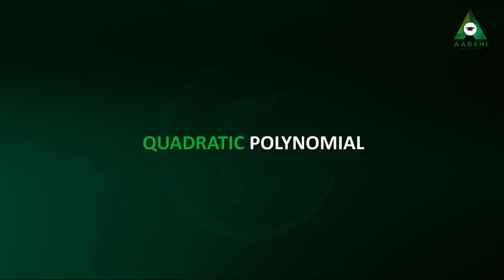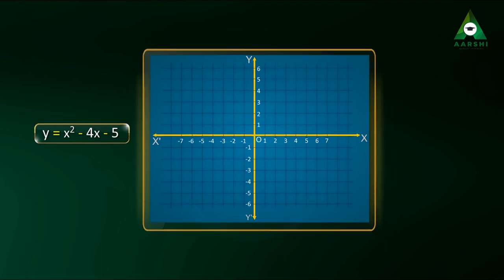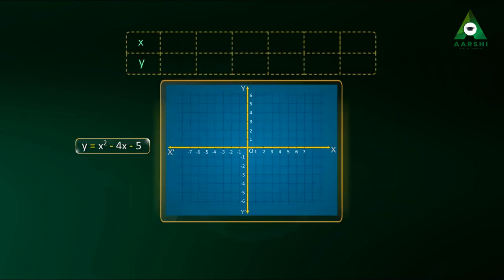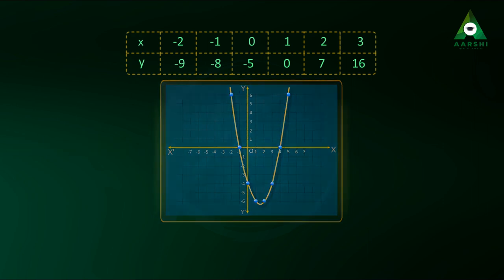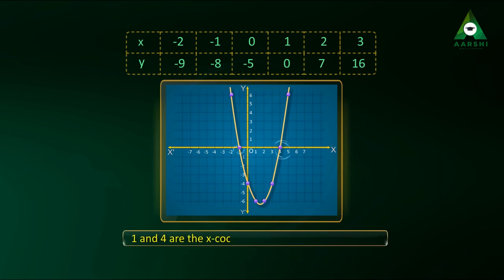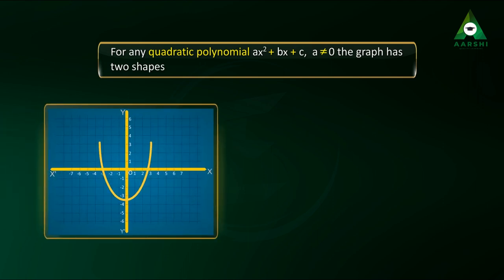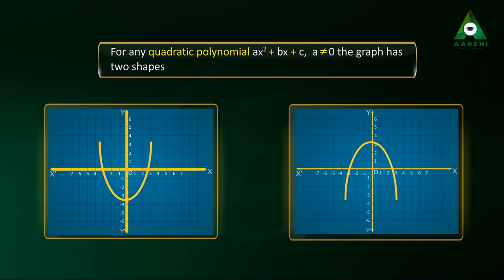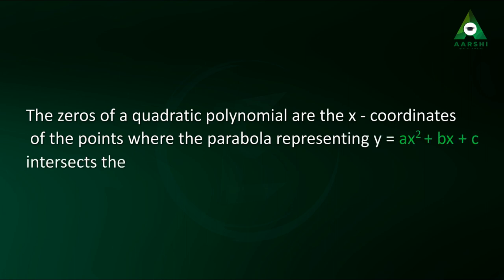AARSHI l Quadratic Polynomial l Maths | Class 10 l CBSE l Free Education APP l KG to PG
This video is about the details of Quadratic Polynomial.

In this video, we will learn about the details of Graphical Representation of Quadratic Polynomial with relevant examples.